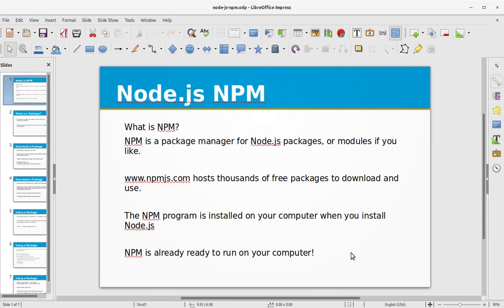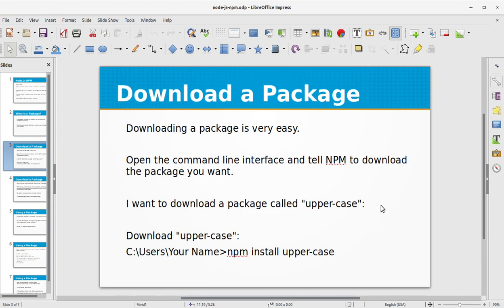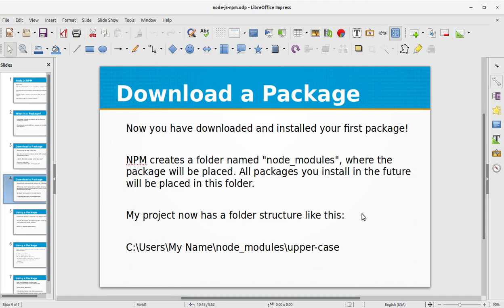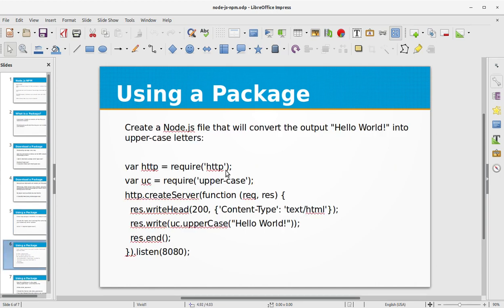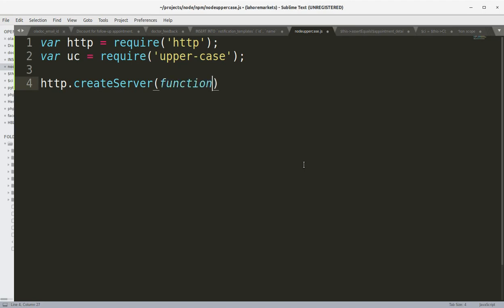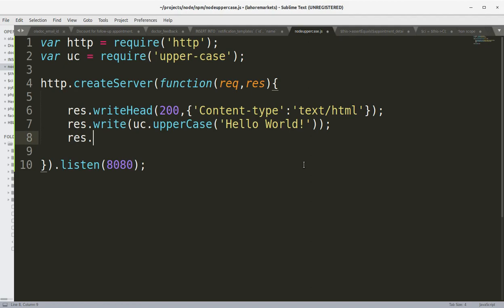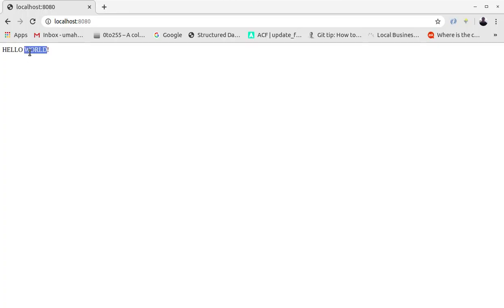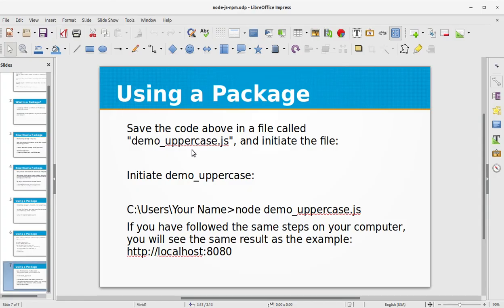How to use NPM for Node JS modules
In this video training, you'll learn How to use NPM for Node JS modules and how to install and use 3rd party modules in your Node JS applications.
What is NPM? NPM is a package manager for Node.js packages, or modules if you like. hosts thousands of free packages to download and use. The NPM program is installed on your computer when you install Node.js.